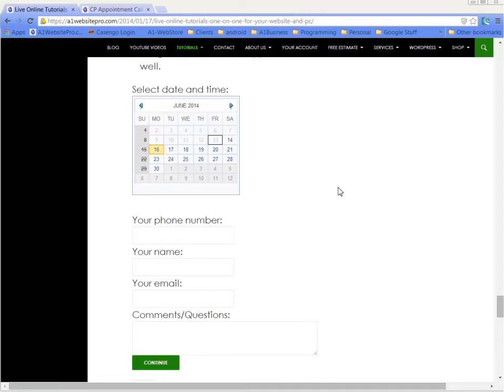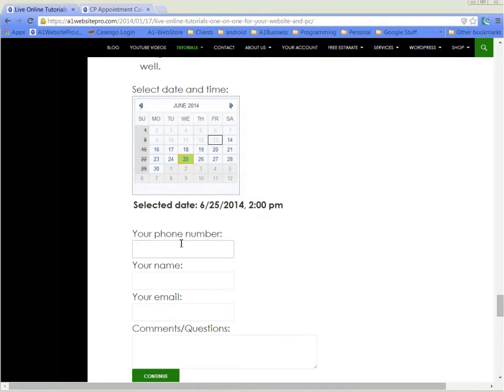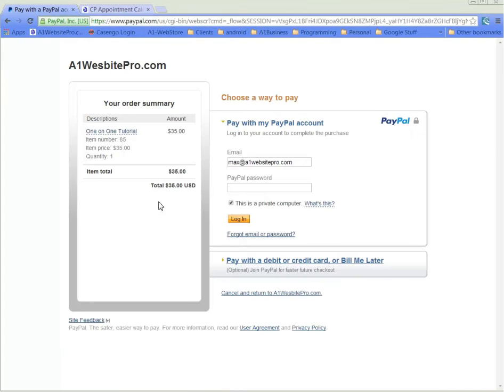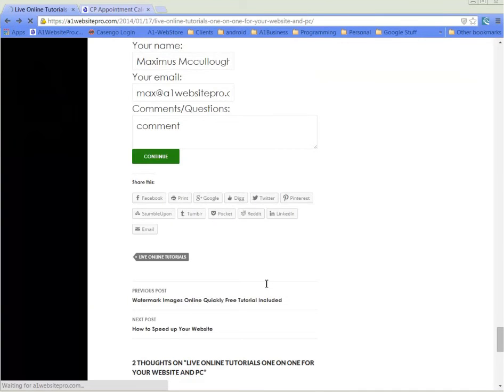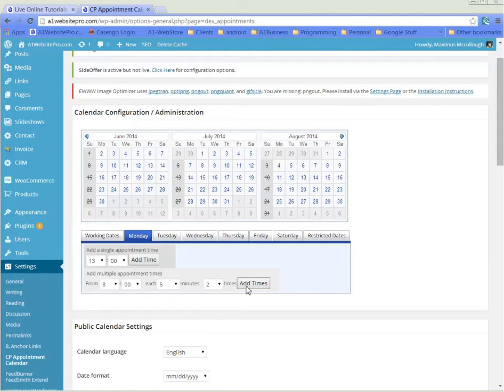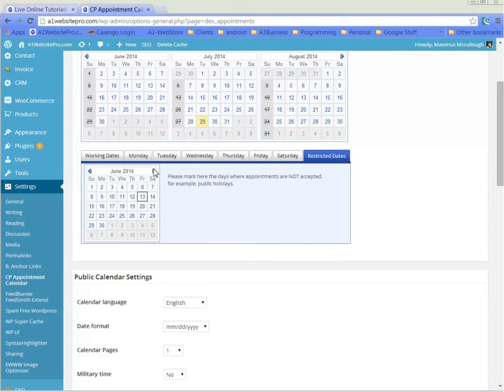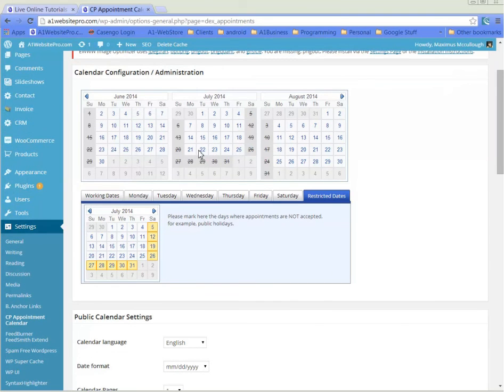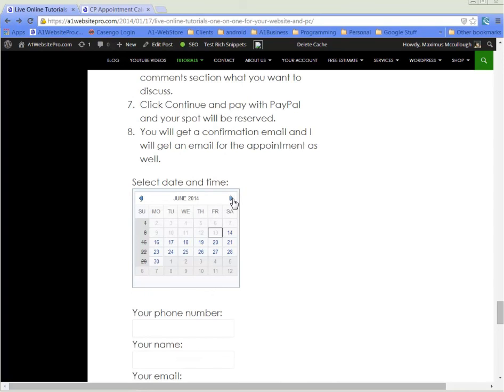schedule appointment form for website